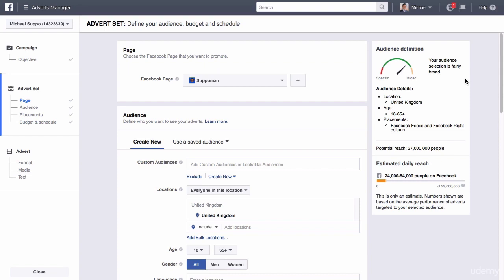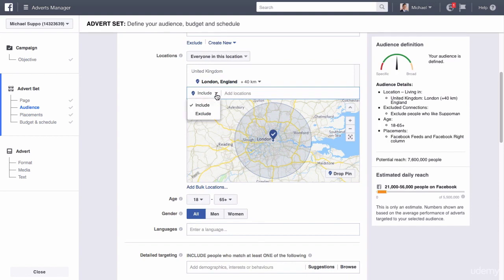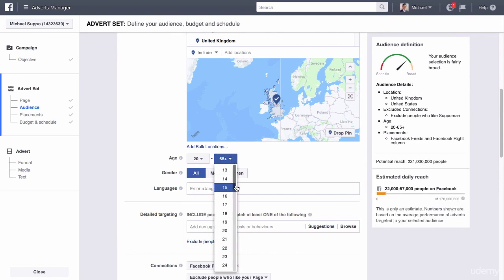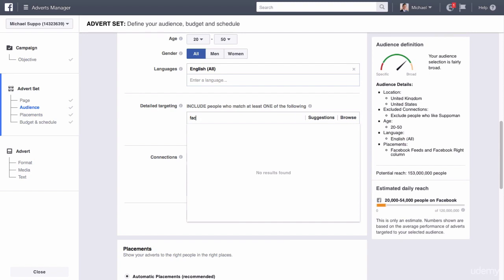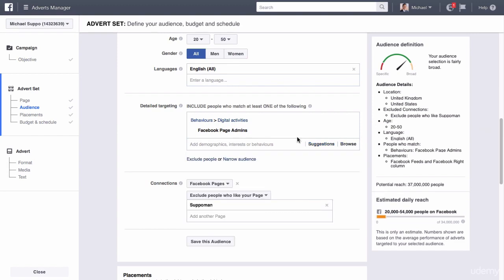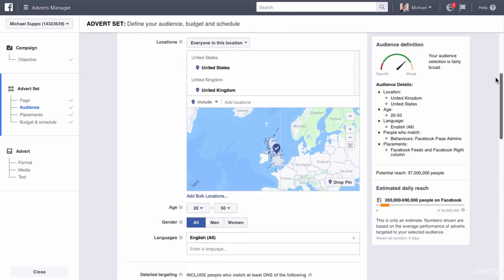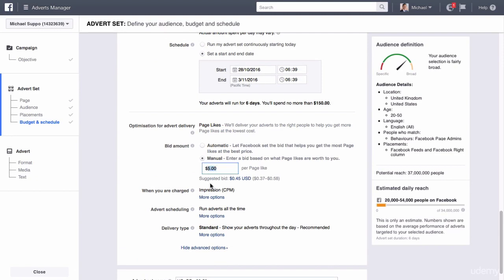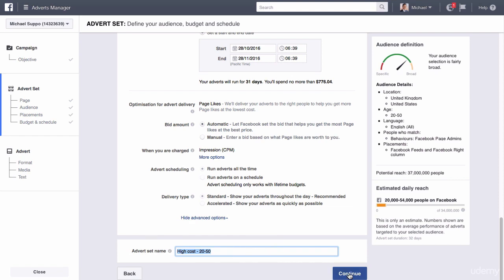How to Build an Audience from Scratch!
In this video is explained how to Build an Audience from Scratch!